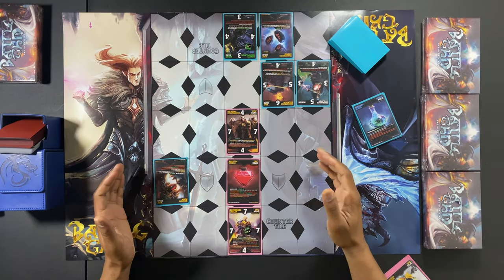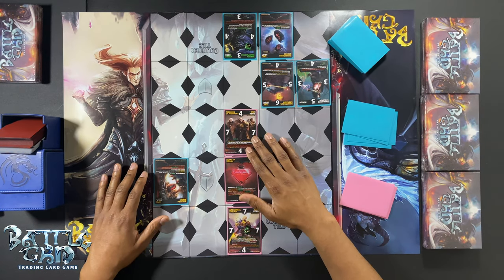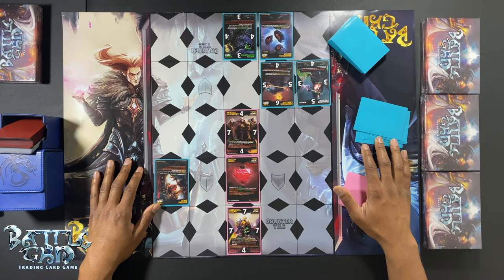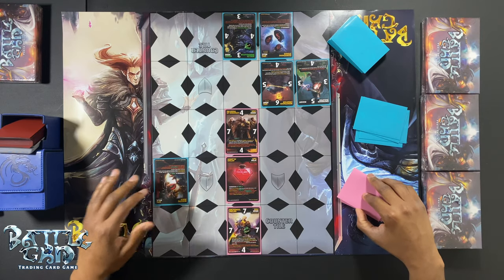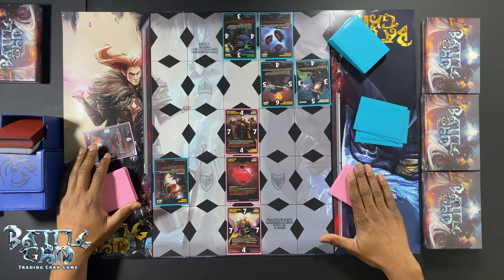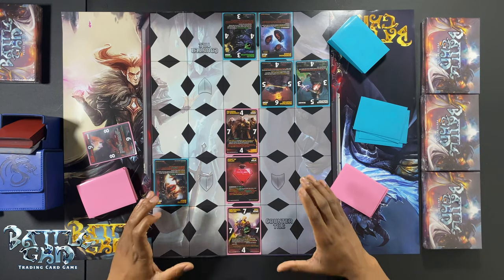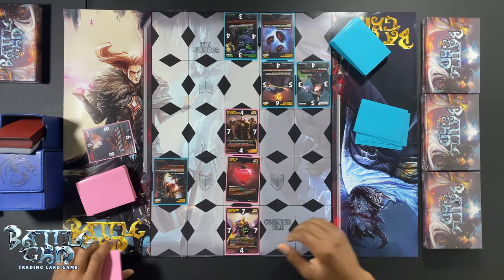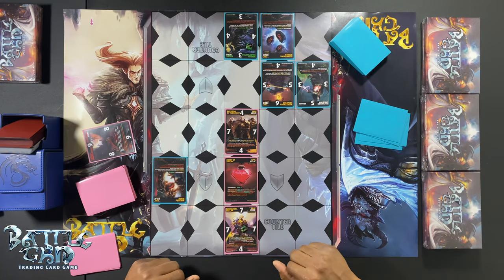Binding Mask - Battle Grid TCG Mechanics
Basic Battle Grid Mechanics for Binding Mask. Battle Grid Trading card game is a new Grid-Based card game that uses tactics and strategies to overcome your opponent's grid champion.